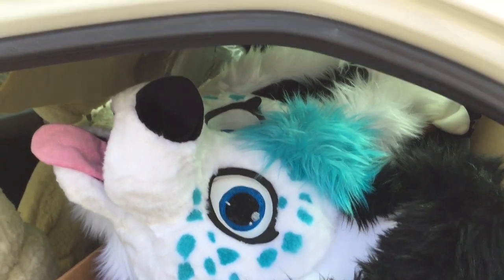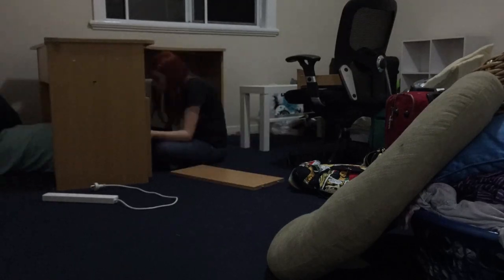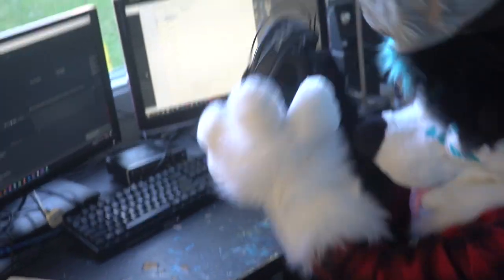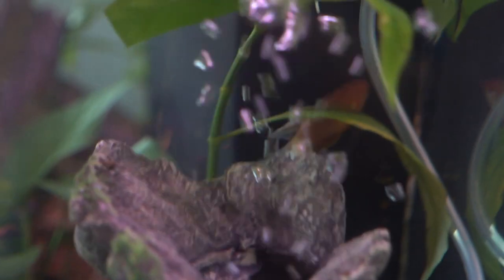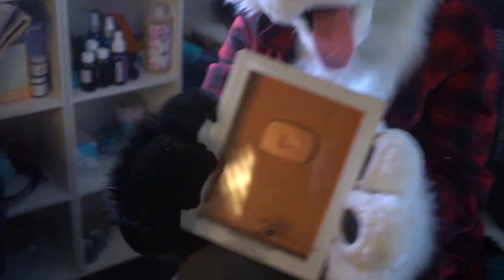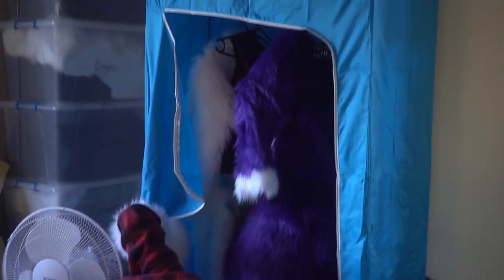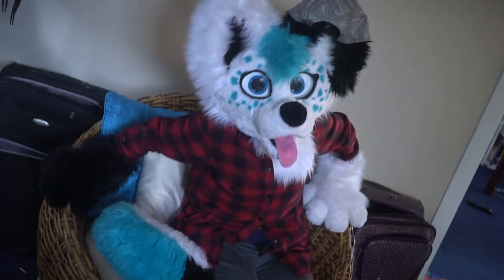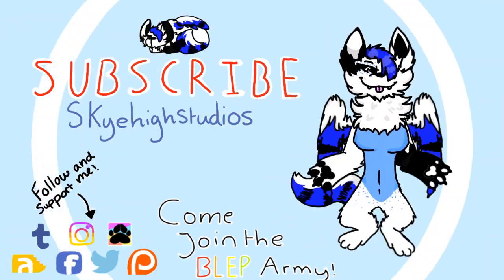Moving House Vlog and Fursuit Workshop Tour~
Hey there MTV, come check out ma crib
A lot of you are probably too young to understand the MTVcribs reference :P

FEATURED ARTIST OF THE WEEK:
Reign didn’t actually do it, I made a mistake, it was done by this lovely bean

Greenslopes QLD
4120 Australia